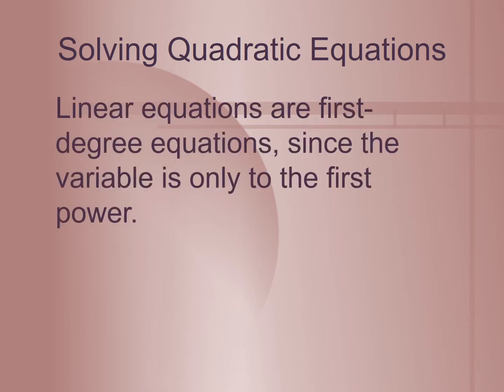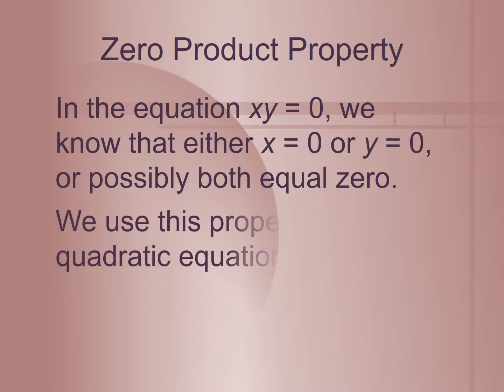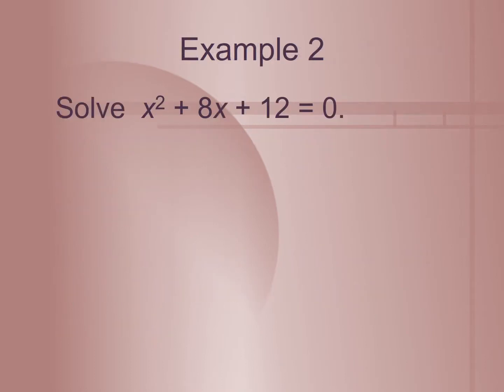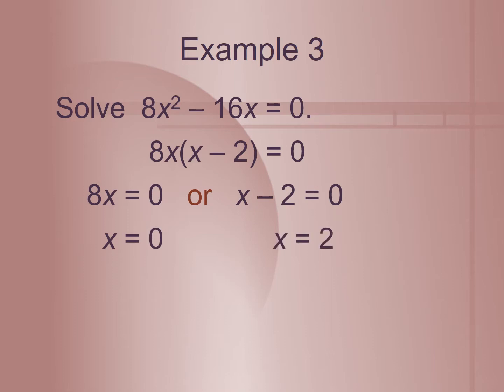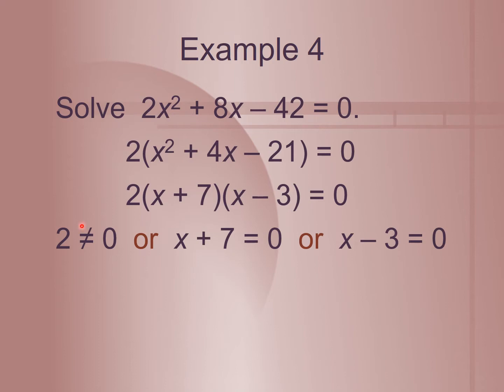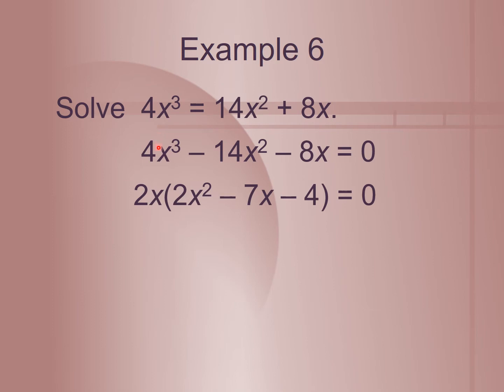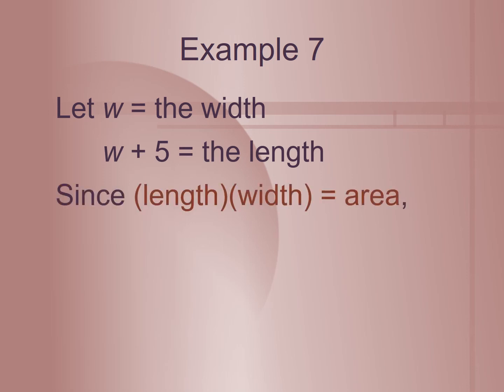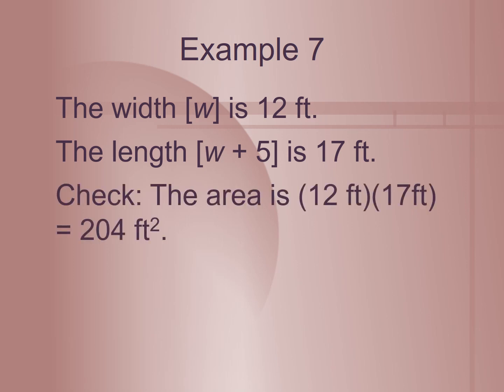Solving Quadratic Equations by Factoring (Algebra 1 12.1)